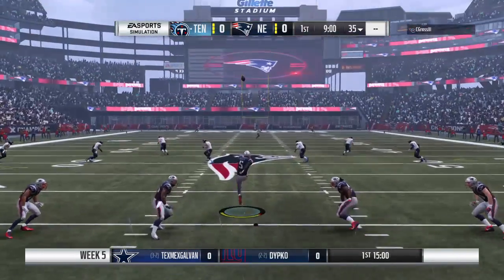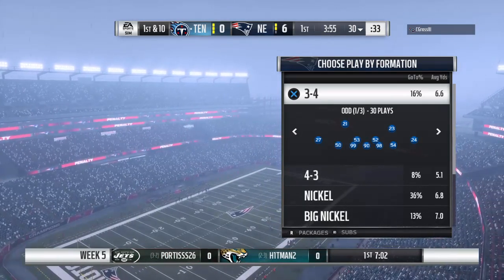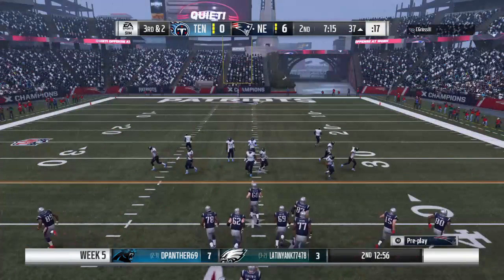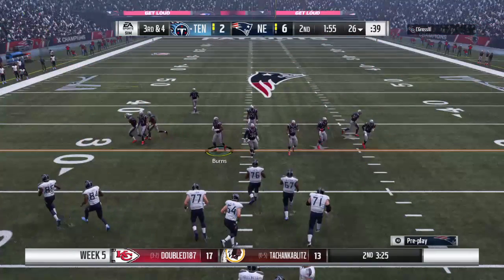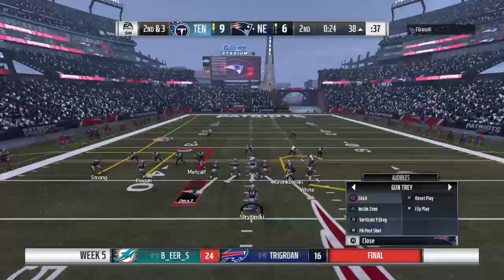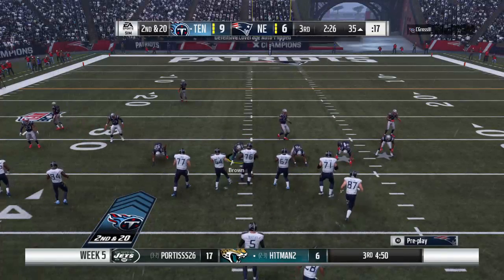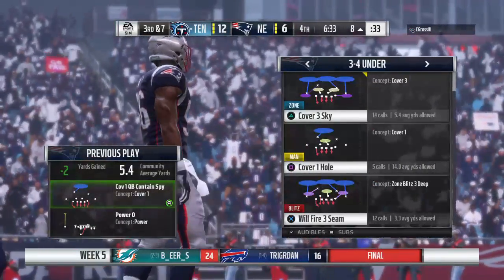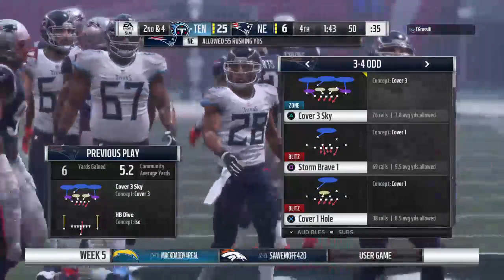Mof 49 wk4 vs titans